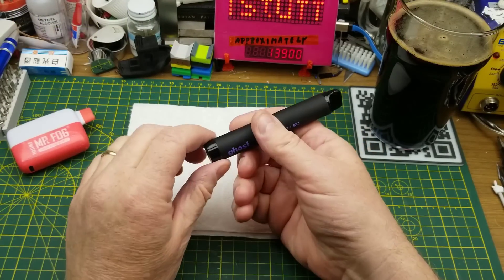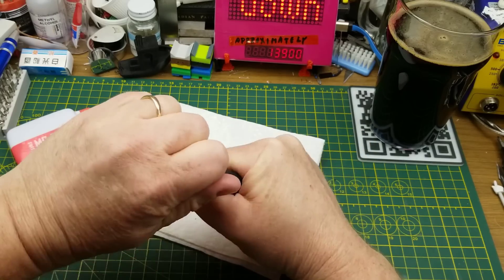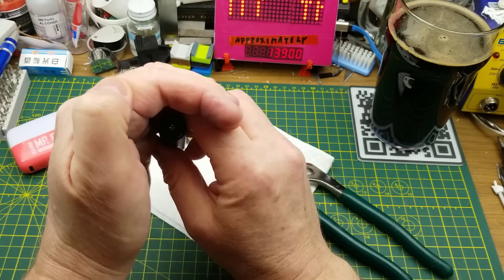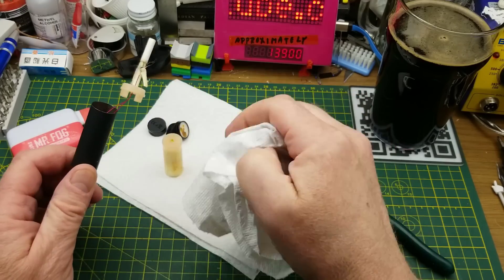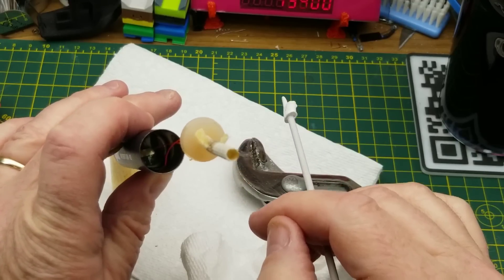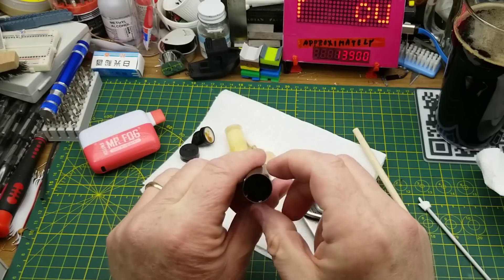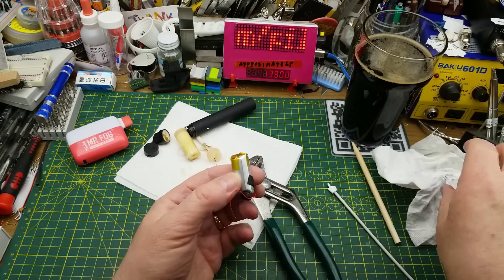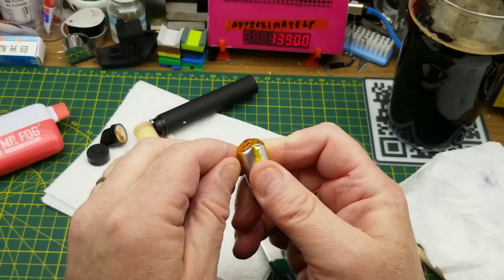Free batteries!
It was about a year ago that Big Clive showed the world that the disposable (ahem) personal smog inhaler devices generally contain a rechargeable lithium battery that is salvageable and re-usable for our electronic projects.

Since then, I've been keeping my eye out for any that have been discarded,and I finally found a couple of them.

So, let's see what sort of batteries and other secrets are inside these things.

After running a couple of charge/discharge cycles these cells come fairly close to their claimed ratings

1:
labelled: 850mA/h
measured: 769 mA/h
90% of label rating

2:
labelled: 650mA/h
measured: 521 mA/h
81% of label rating